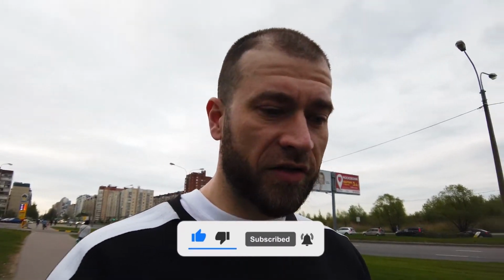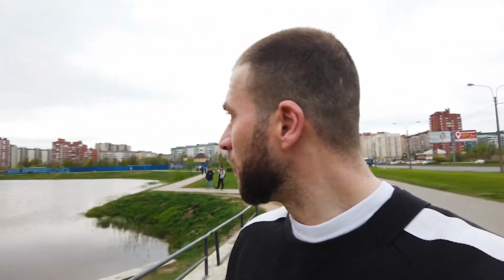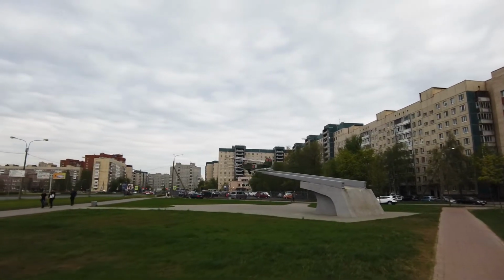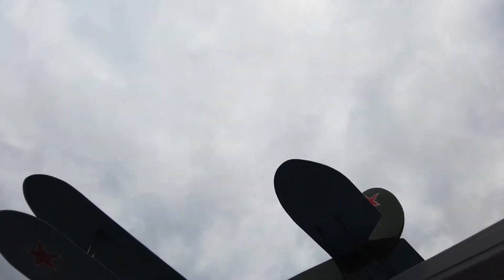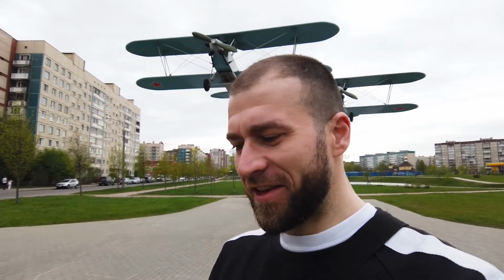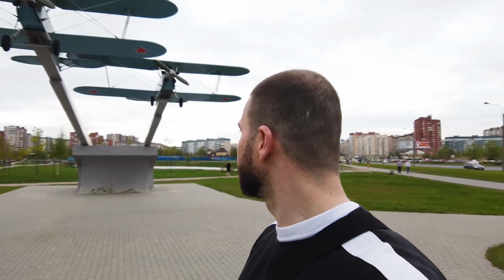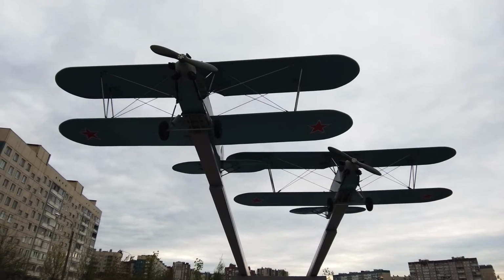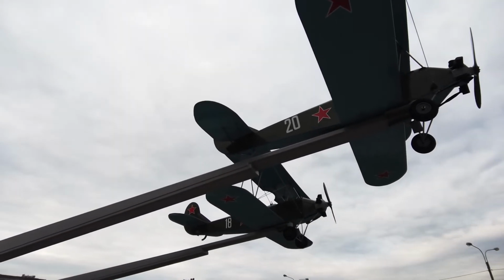Soviet 'Airplanes' in the suburbs of Russia (Saint Petersburg)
The memorial is called "Pamyatnik Pervym Aviatoram" meaning "A memorial for the first aviators".
Follow this great SpB group on facebook 'Saint Petersburg For You'